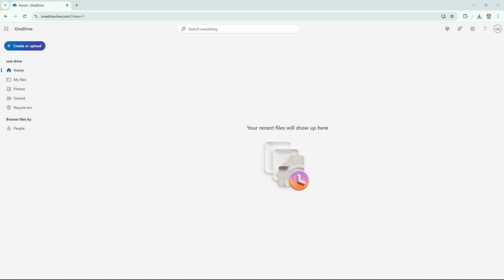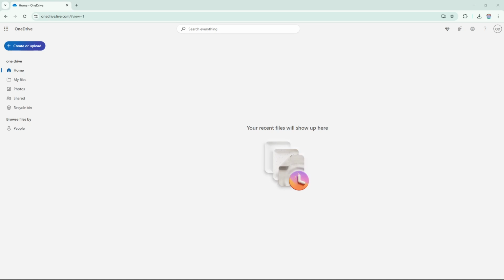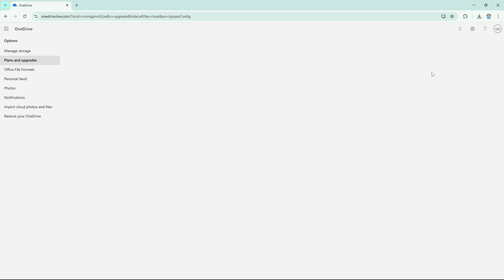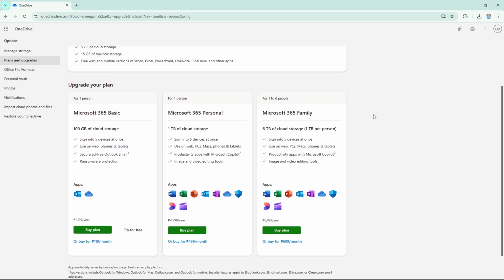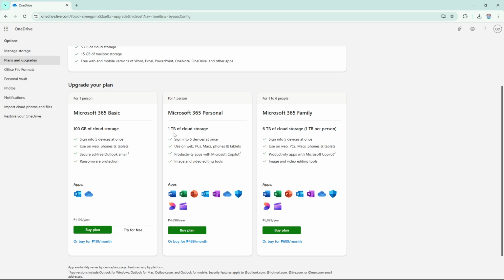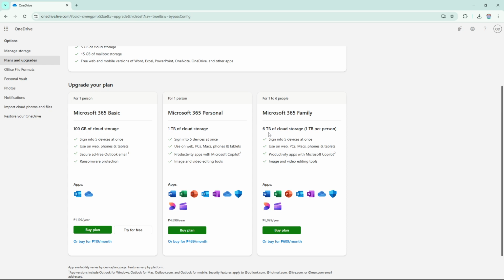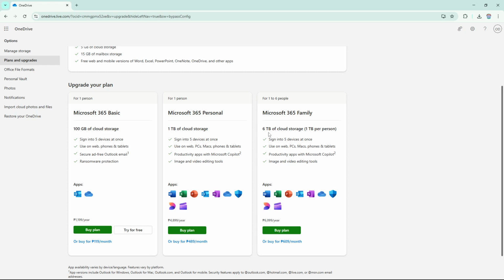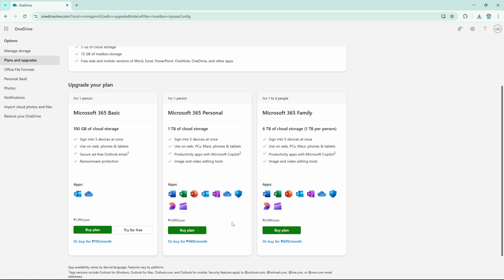How to increase storage on OneDrive [2025 Easy Guide]